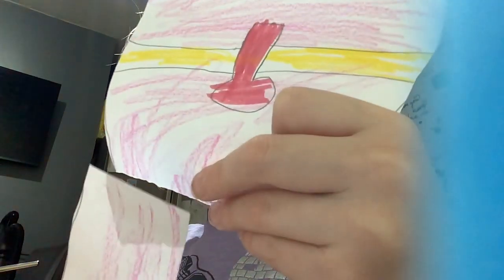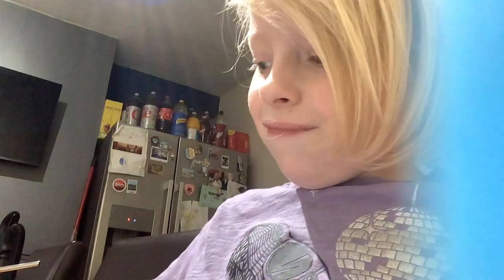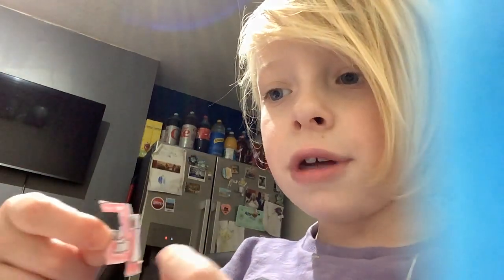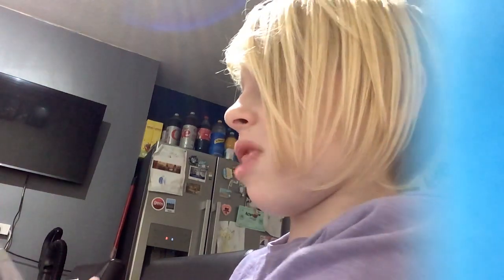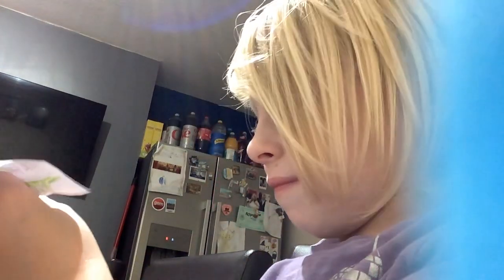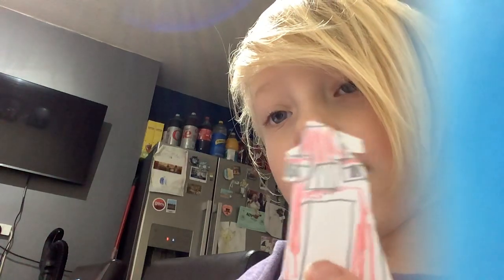Alphabet lore craft